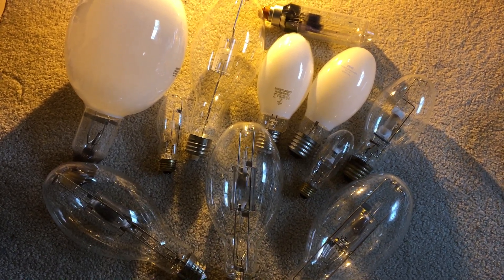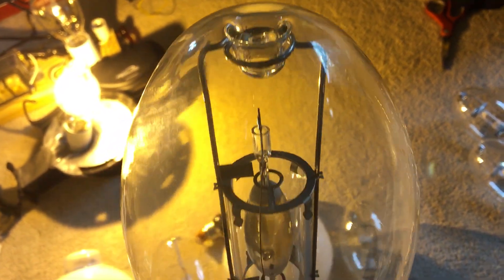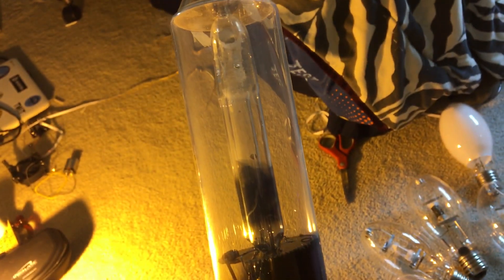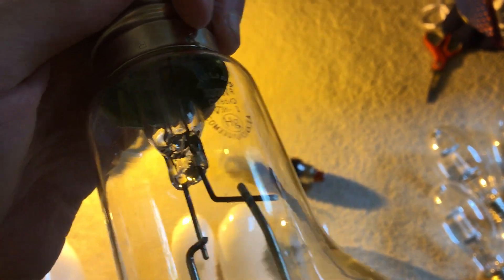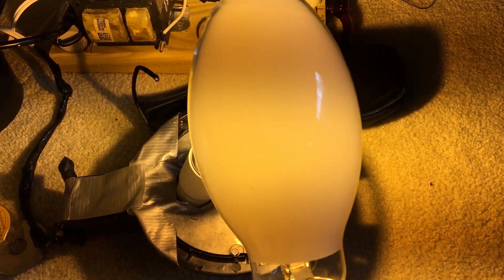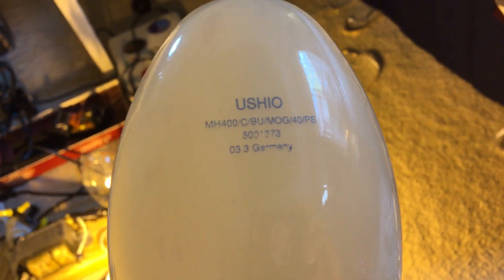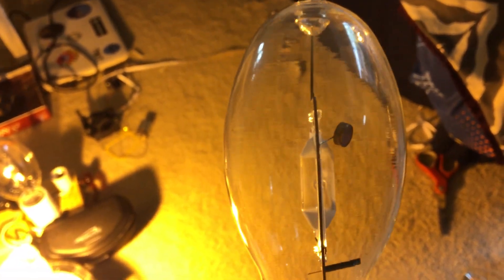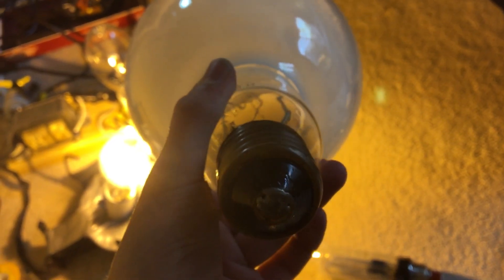Another Updated High Intensity Discharge Lightbulb Collection!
I now have a staggering 88 HID light bulbs! Pretty cool isn’t it? I finally have a Low Pressure Sodium Bulb (LPS)!